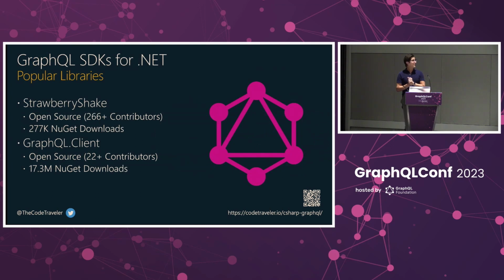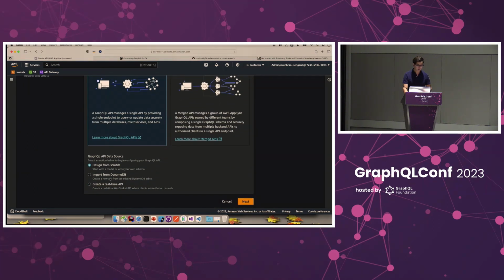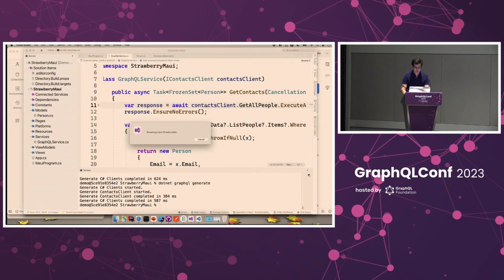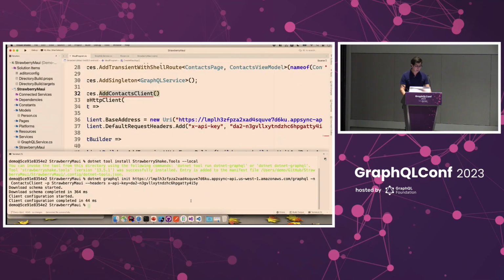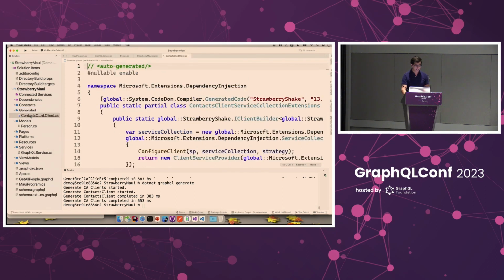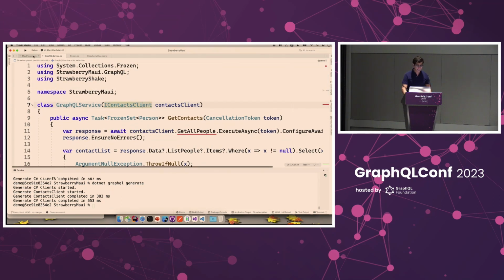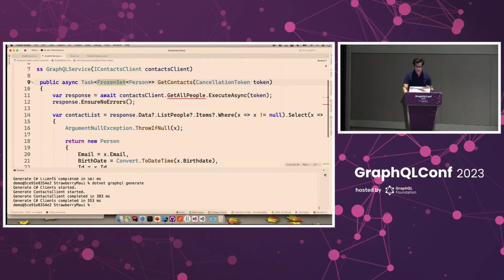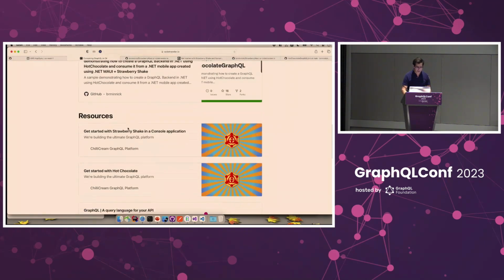Consuming GraphQL using C# - Brandon Minnick, AWS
GraphQL has become a staple technology in the JavaScript community, but it is still relatively new and unknown in the C# world.

Join me as we explore the GraphQL tools available for .NET developers, like HotChocolate + Strawberry Shake, and how these tools make it easy to consume GraphQL APIs in C#!